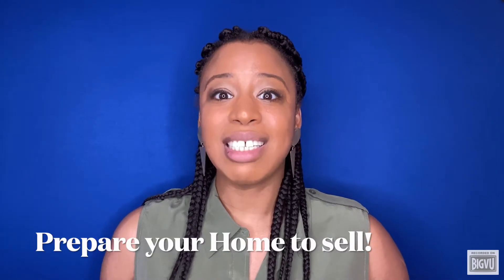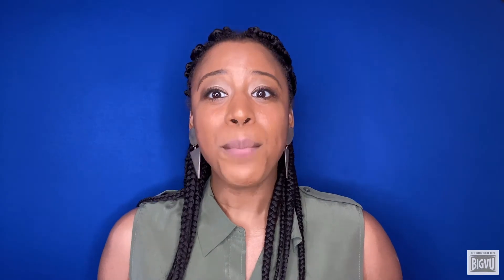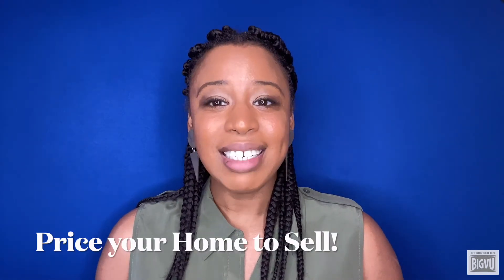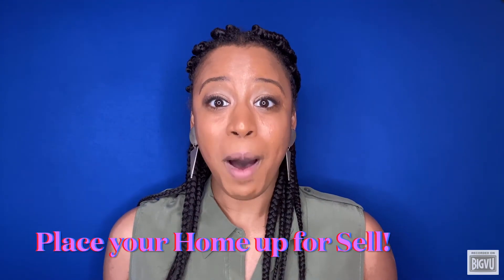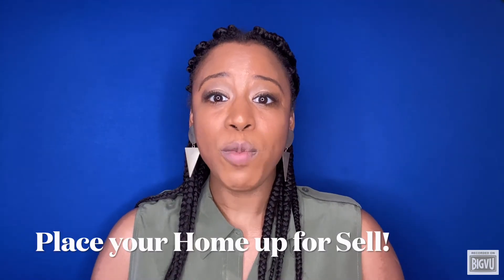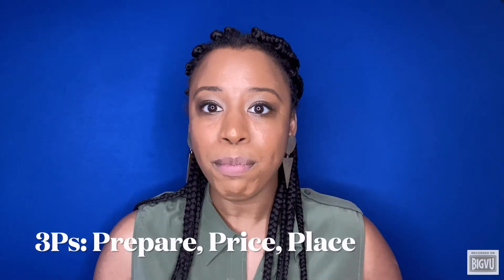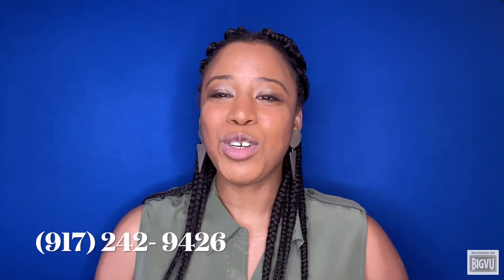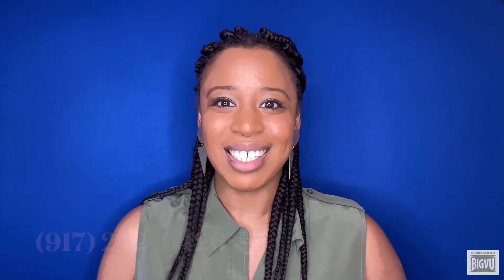How to Sell Your Home For More Money in Less Time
From photography to proper pricing, this video is going to teach you the 3 essential steps to selling your home to get more money in less time!

Join a strong tribe of New York City residents who get weekly information about the best restaurants, events, shopping, outdoor activities, and real estate in and around New York City.

Big Apple Luxury Living
Shelby Coleman